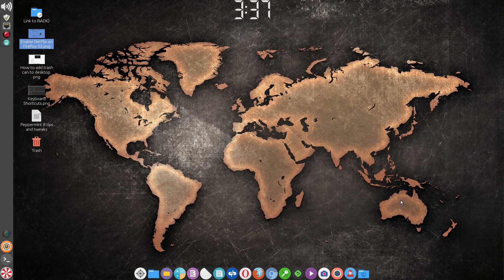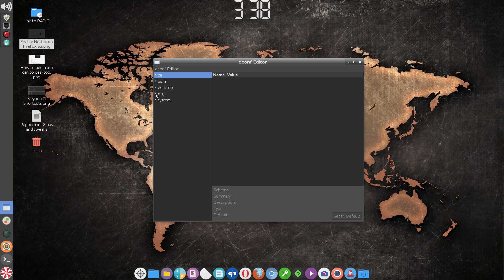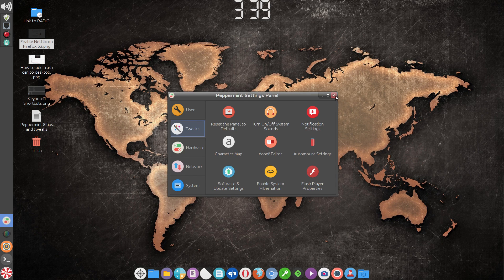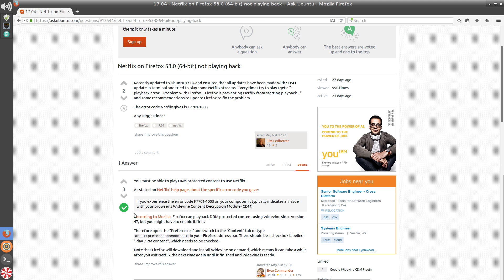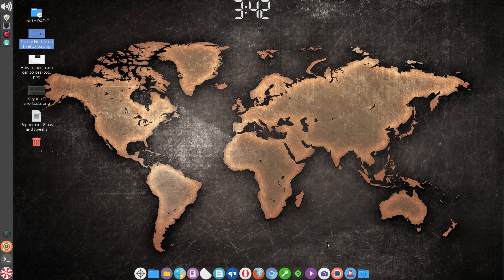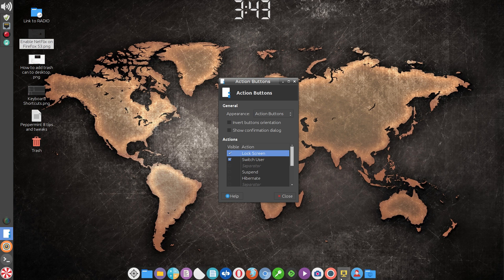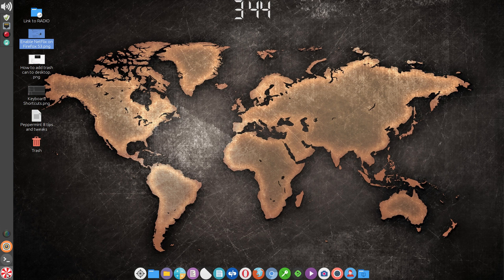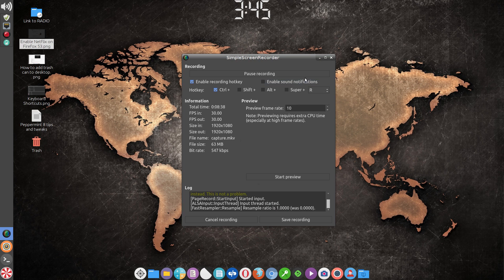Peppermint 8 tips and tweaks *See show notes (click show more)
Distro User

Peppermint 8 tips and tweaks

Netflix on Firefox 53.0 (64-bit) not playing back

Check out the previous videos on customising the desktop.

Cheers!